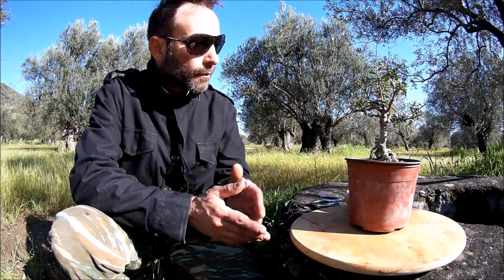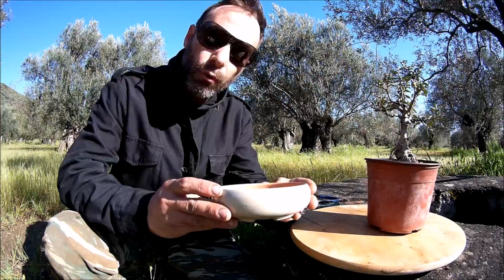1st Repotting Shohin Wild Olive Bonsai Tree Yamadori (Olea sylvestris)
In episode 16 of Mediterranean Bonsai  we are going in the field and we are doing the 1st repotting of the shohin wild olive tree Yamadori we collected 3 years ago from the wild!

Olea is a genus of about 20 species in the family Oleaceae, native to warm temperate and tropical regions of southern Europe, Africa, southern Asia and Australasia. They are evergreen trees and shrubs, with small, opposite, entire leaves. The fruit is called a drupe. There are literally hundreds of cultivars of olive tree. Much like apples, trees with different fruit characteristics have been developed over hundreds of years. The species is very variable and no two tree ever seem to be quite the same.

Olea sylvestris, the wild-olive, has been considered by various botanists a valid species and a subspecies of the cultivated olive tree, Olea europea, which is a tree of multiple origins that was domesticated, it now appears, at various places during the fourth and third millennia BCE, in selections drawn from varying local populations. The wild-olive (Ancient Greek kotinos), which ancient Greeks distinguished from the cultivated olive tree, was used to fashion the olive wreath awarded victors at the ancient Olympic games. The ancient and sacred wild-olive tree of Olympia stood near the Temple of Zeus, patron of the games.

Styles:
Formal upright, Informal Upright, Slanting, Cascade, Semi-cascade, Rock-over-root, Clasped-to-rock, Twin-trunk, Clump, Straight Line, Group planting, Saikei

Location:
Outdoor

Position:
Full sun in summer, less in winter. Requires 1000 Lux as an indoor plant. Leaves can withstand temperatures down to 43F; the roots dislike freezing temperatures, although survival at temperatures down to 25F has been reported. Considered to be hardy in zone 9. The olive can be successfully grown as an indoor plant, but it is best to keep it outdoors in the summer, and should be kept below 64F in winter. To encourage fruiting, the plant should be kept for several weeks with nightly temperatures of 35F and daily temperatures of 60F.

Watering:
Water thoroughly, but keep slightly dry. Reduce watering in winter. The olive benefit from daily misting.

Feeding:
Every two weeks from spring to autumn. Do not fertilize for three months after repotting. Use liquid bonsai fertilizer or half-strength general purpose plant food. It can benefit from an addition of pulverized organic fertilizer in mid-spring.

Leaf and Branch Pruning:
Olive have a difficult reputation when it come to branch pruning. If pruning is carried out during spring and grown season. Resultant growth around the cut can be vigorous. The best time to prune for tree shape is during fall. In young trees prune smaller back to the last two or three whorls. Do not prune if temperature fall below 10C. Stem pruning and pinching encourages smaller leaves and shorter internodes. With older trees pinch when branch is still green or is almost violaceous eliminating last couple of leaves.

Re-potting & Growing Medium:
Repot every 2-3 years in spring, as buds sprout. Trim about 1/3 of the root ball, and remove a proportional number of the old leaves. If more drastic root pruning is needed, complete defoliation is advised. Repot in free-draining, slightly calciferous soil.

Camera: SJCAM - SJ5000 Action Camera